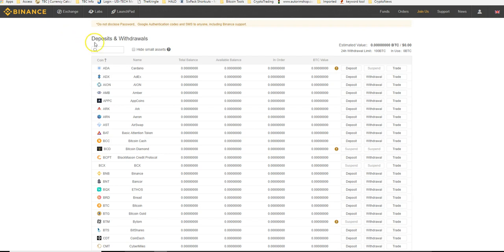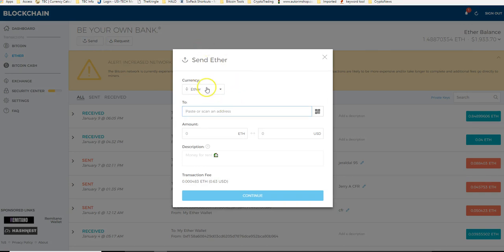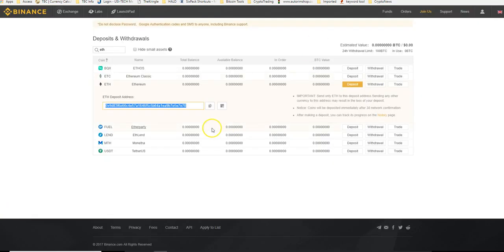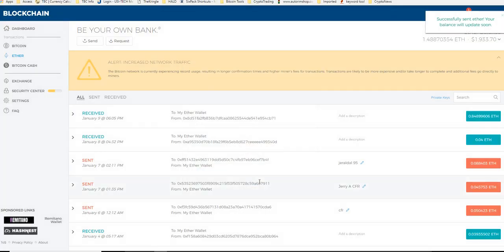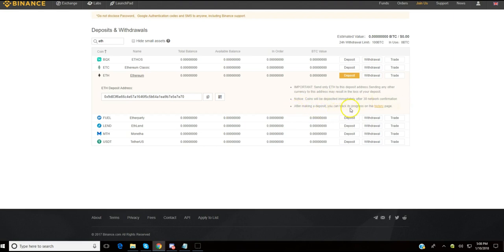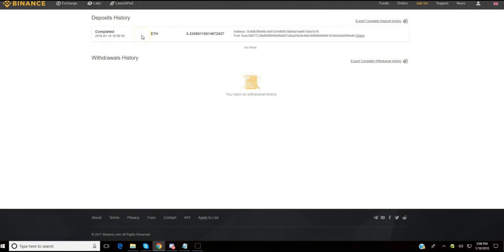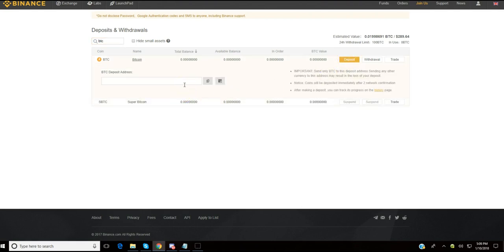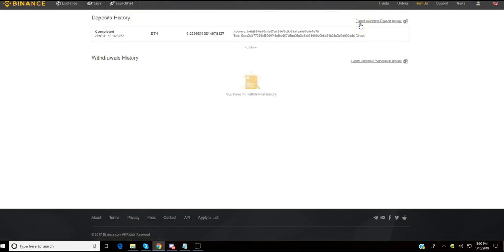How To Make A Deposit Into BInance.com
Learn to make HUGE profits in Cryptocurrency with CFR. No one ever touches your money but YOU...